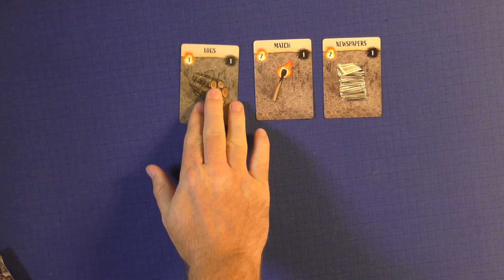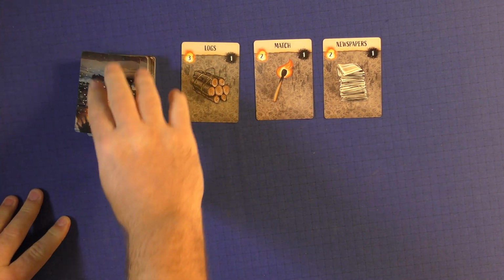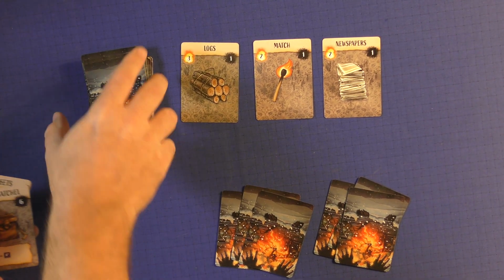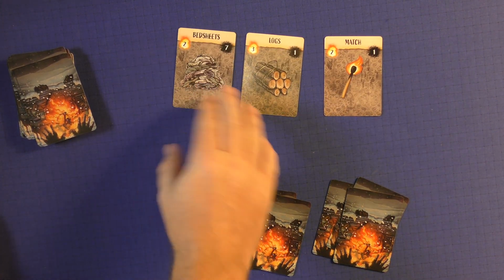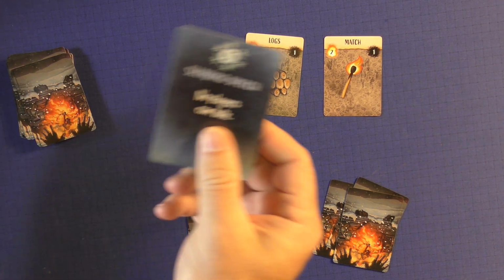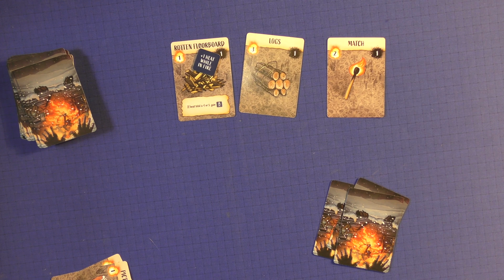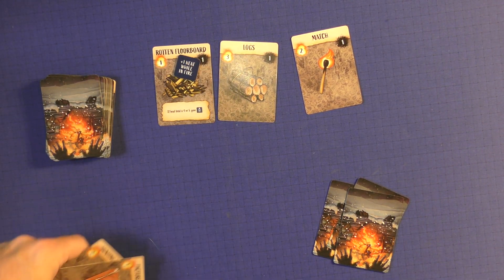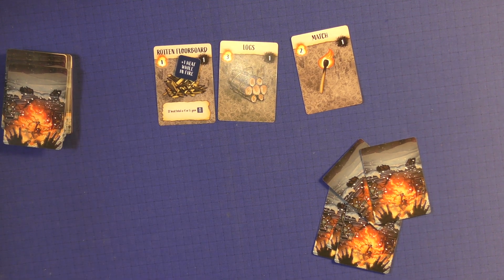Coldest Night How to Play by Purge Reviews. Skip the rules and watch the video!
This is a how to play video for The Coldest Night. You can watch it played and skip the rule book. This video should teach you the basics of the game and get you started playing. Coldest Night is a cooperative card game for people of any age.